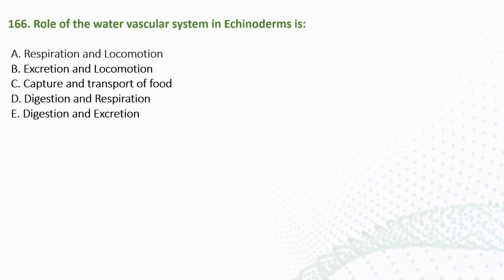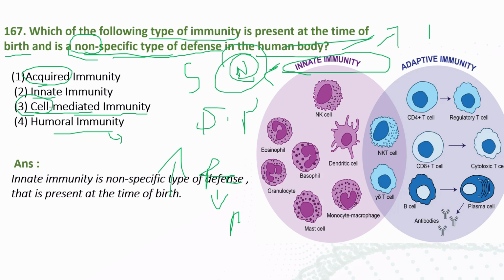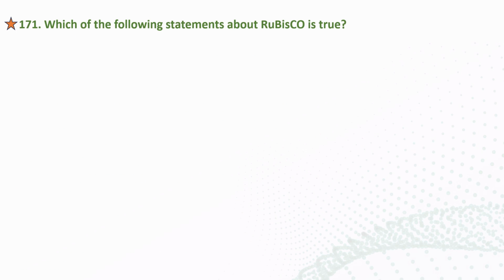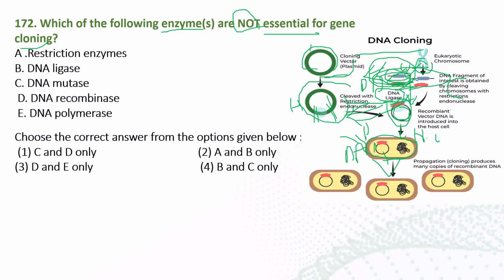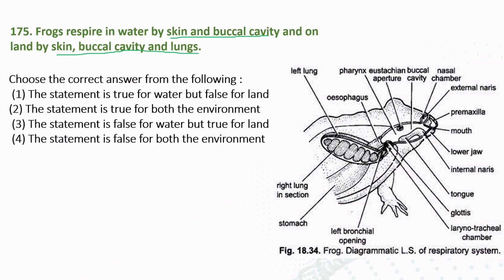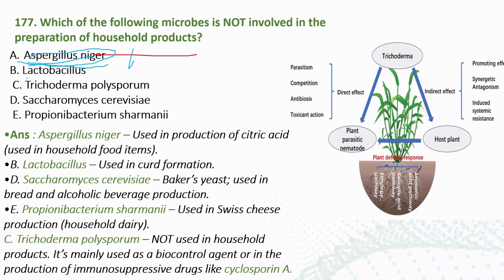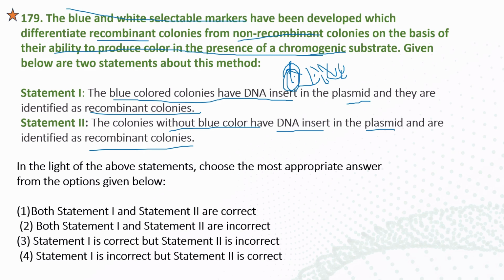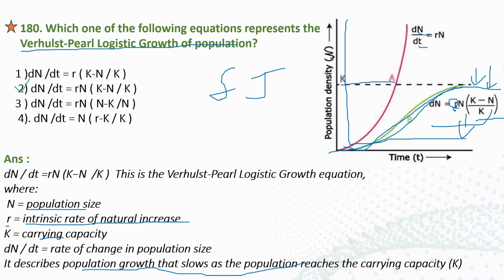NEET 2025 Paper Code 45 | Q150–180 | PART 2 | Complete Answer Key & Explanation 🔍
NEET 2025 Paper Discussion – Code 45 (Q150 to 180)
In this video, we solve and explain questions 150 to 180 from NEET 2025 Paper Code 45. Each question is discussed in detail with logic, NCERT references, and tips to avoid common mistakes. Perfect for NEET aspirants revising with the latest paper!

📌 What’s covered:

Answer Key Verification

Conceptual Clarification

Time-saving Tricks

NCERT Line-by-Line Mapping

📢 Share this with your friends and keep practicing smart!